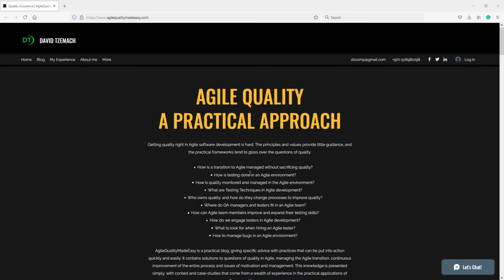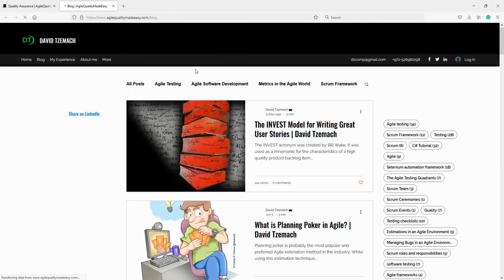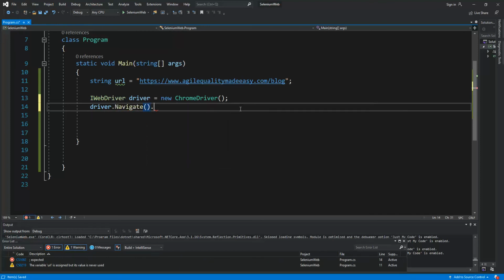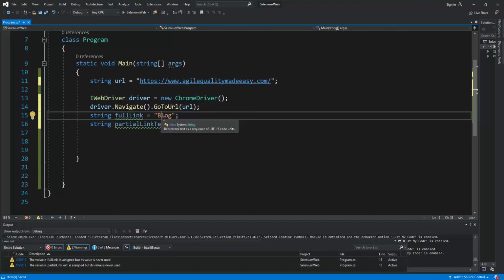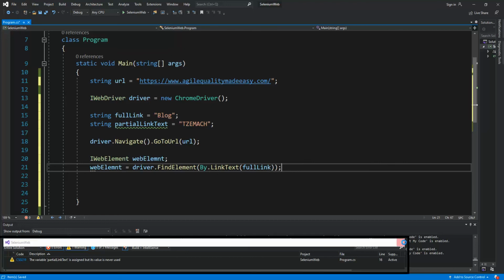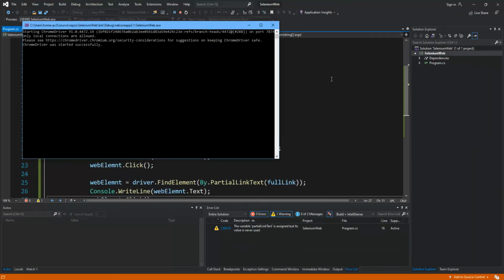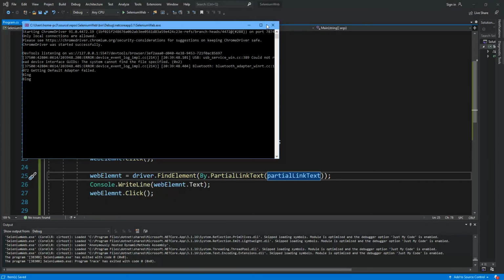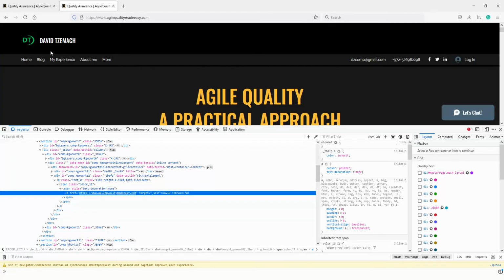Element Selectors in Selenium - Using the LinkText and PartialLink Selectors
The most important attribute of the 'a' element is the href attribute, which indicates the link's destination. The link text is the part that will be visible to the reader. Clicking on the link text, will send the reader to the specified URL address.

in this video, I will review two commonly used selectors you can work to identify web elements:

Link Text -  is used to identify 'a' tags and can, therefore, extract the hyperlinks from within them. The following code suggests how links can be extracted from within the attached webpage.

Partial Link - Link Text is used to identify 'a' tags and can, therefore, extract the hyperlinks from within them. Partial Link Text can only be used when a part of the word is added, which enables quick retrieval for the users.